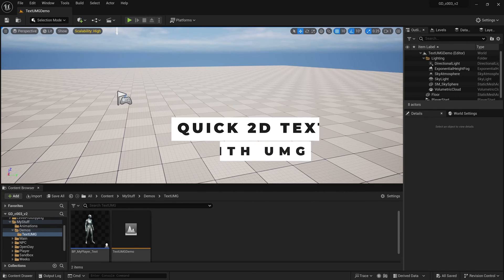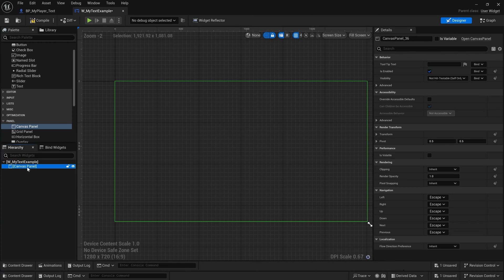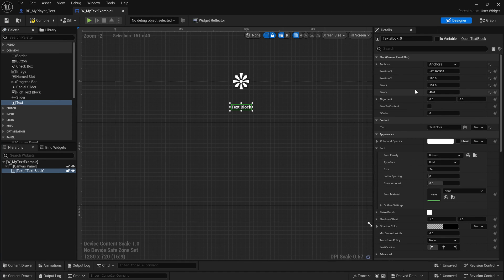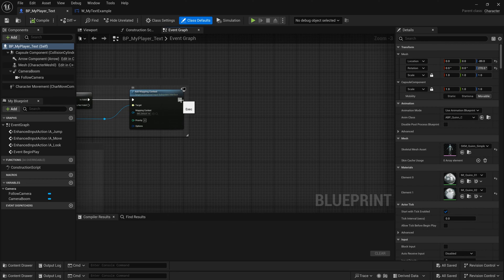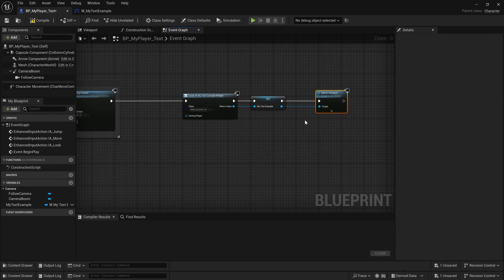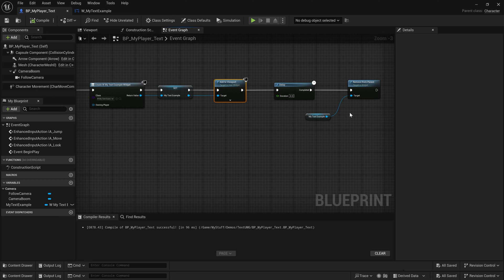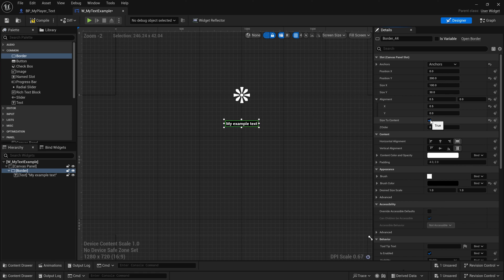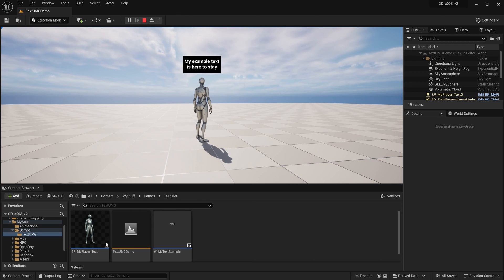Easy Text on Screen with UMG in Unreal Engine 5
Quick tutorial on how to use UMG to add text to your screen in Unreal Engine 5. In this video we walk through hot to create a UI widget with text, then add it to (and a bonus of how to remove from) the player viewport. How you use it from there is up to you!